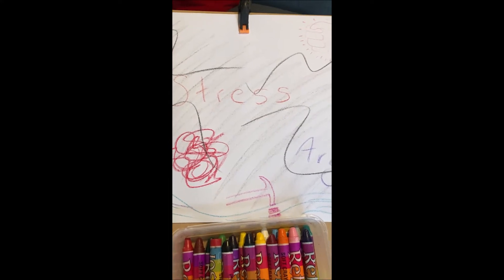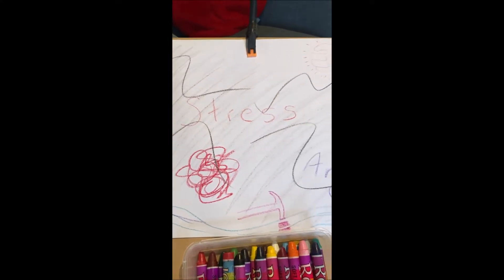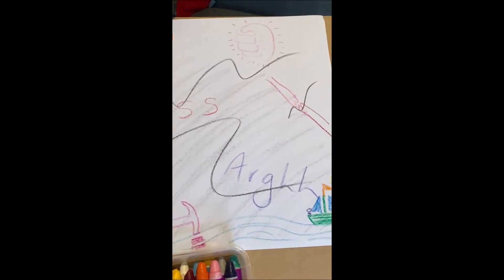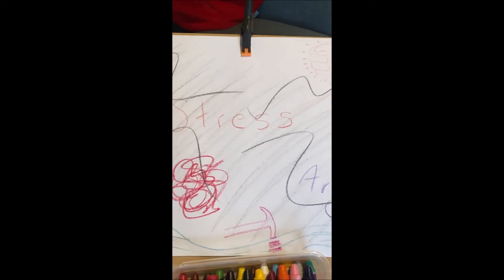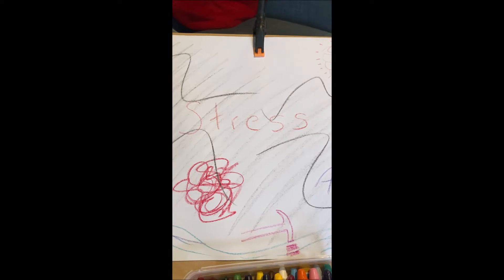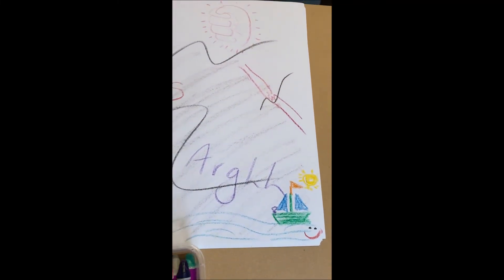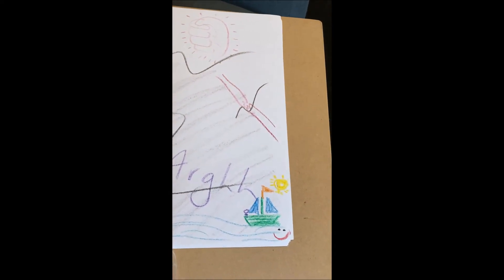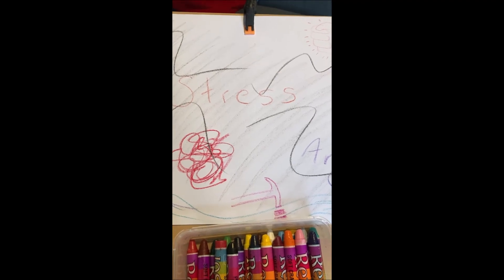Stress Tips 25 - Using the Page to communicate with your stress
Tip 25 - Using the Page to communicate with your stress.  From IDT (Interactive Drawing therapy) using the page can be a great way to express stress and not hold it in the body. Sometimes it can be difficult to put the feelings in your body into words. Emotions and feelings that are not fully expressed, can get trapped and fester. Using paper and crayons, is an exquisite way to express emotions, feelings, thoughts and meanings to release them from the body. If you would like support and be guided through a process of IDT, reach out to an IDT practitioner. Be aware that feelings can arise quite quickly once you give them an outlet. Keep yourself safe.

Dr Suzanne Henwood, mBraining4success, is an Integrated, Embodied, Stress and Anxiety Coach using physiology and neurology to regulate the dynamic and complex human nervous system through neuroscience based therapeutic coaching.